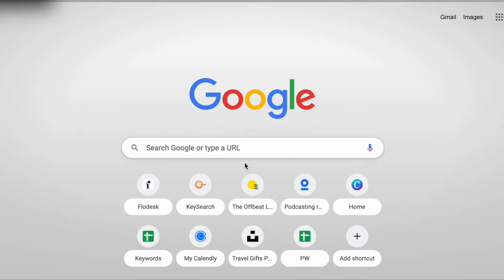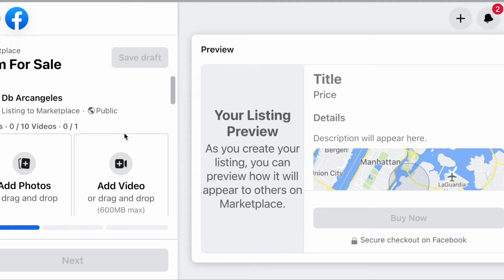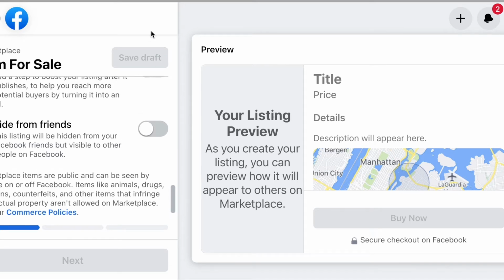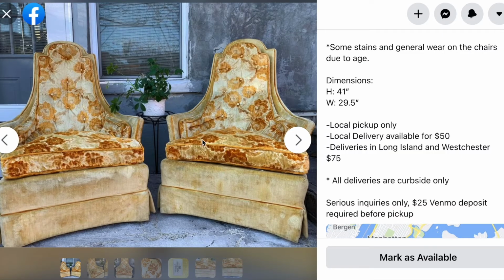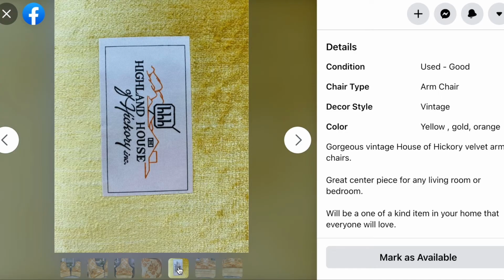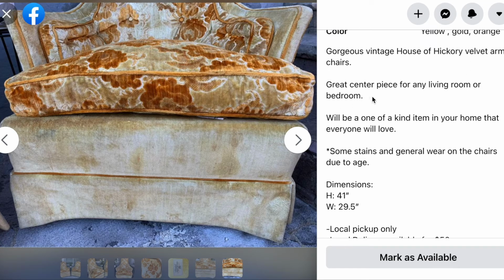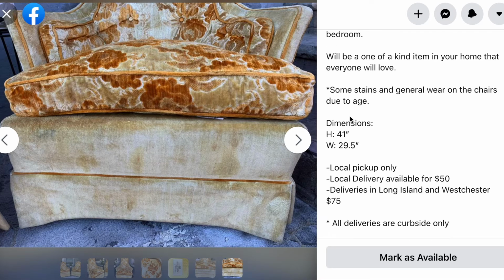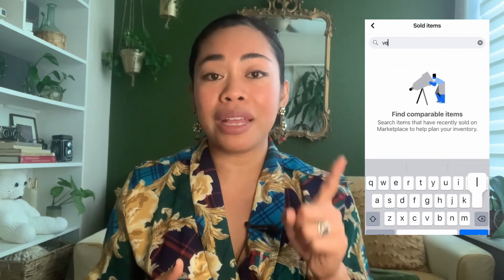How To List Items on Facebook Marketplace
Hi friends, my name is Debbie, and every month I will try out a new remote job or gig to give you a glimpse of what it takes to start working remotely.

In part 3 of our 4 part Flipping Furniture series, I will be sharing with you How To List Items on Facebook Marketplace.

This is part 3 of a 4 part series, so make sure to come back to learn more about how you can make money online selling furniture and other used items!

If you want more resources on how to start flipping furniture, you can also

xx,
Debbie